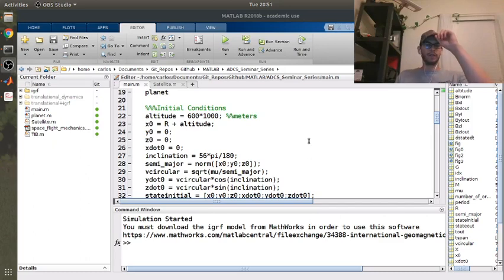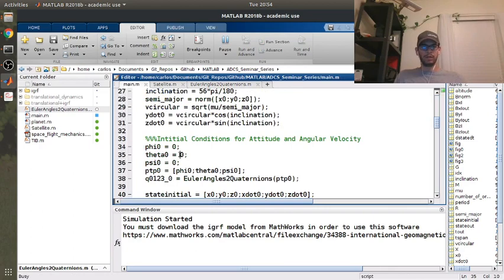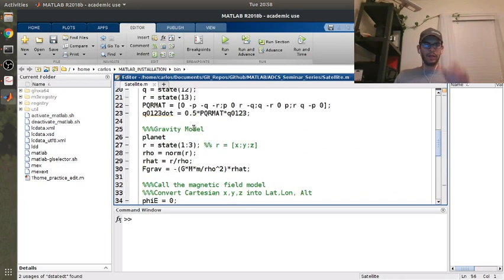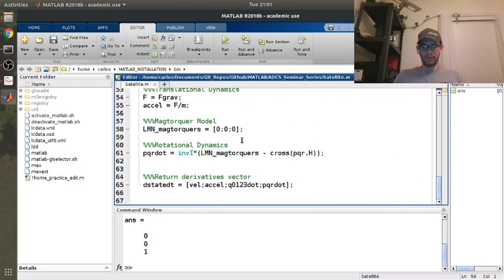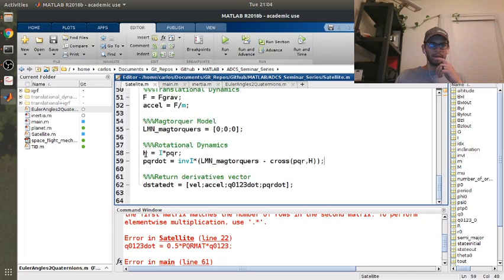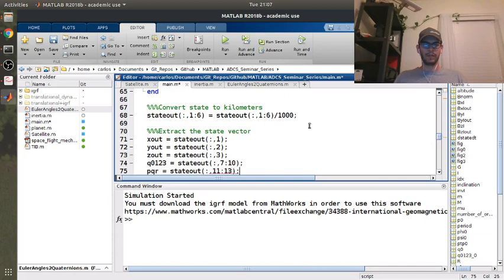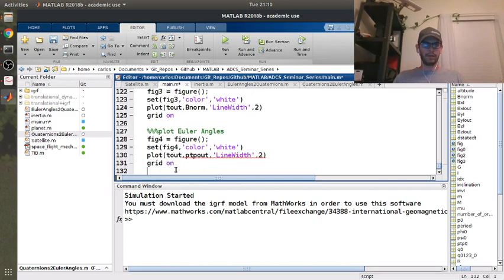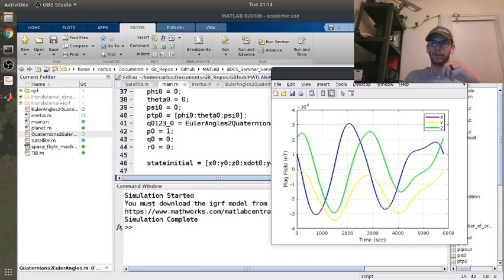MATLAB Help - Quaternion Dynamic Simulation of a Low Earth Satellite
Here I add the rotational dynamics of a satellite using quaternions. Right now the simulation has no external torques placed on the satellite but that's coming in some later videos.